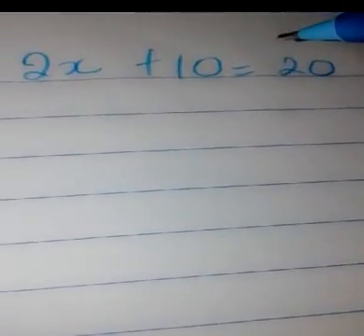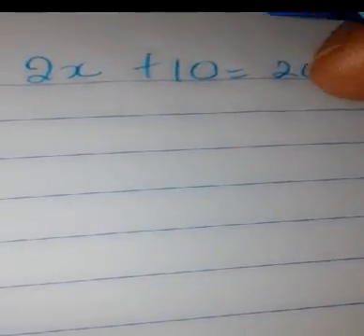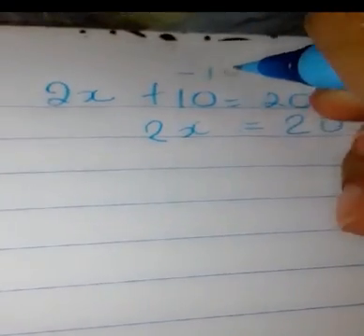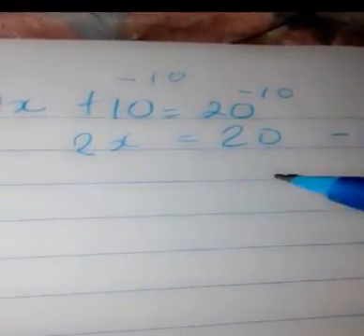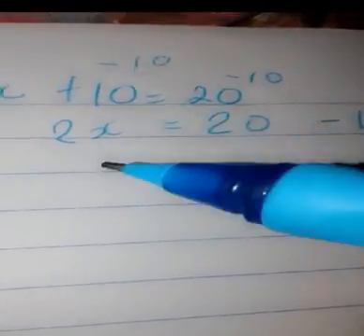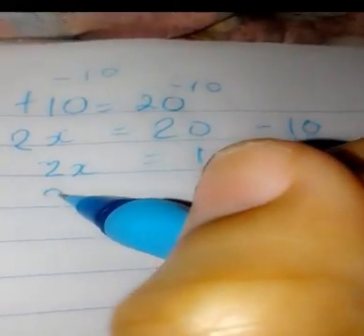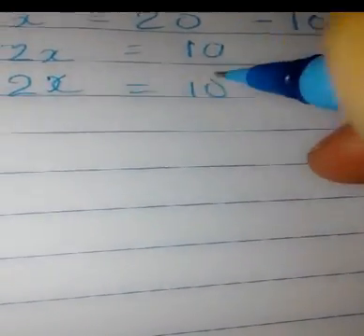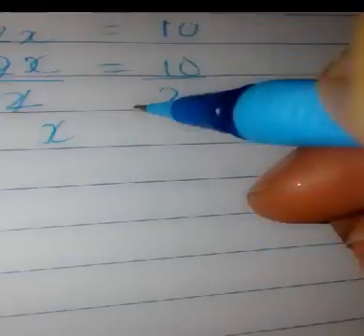Solving Linear Equations In One Minute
This is my tutorial on how to solve linear equations in one minute!